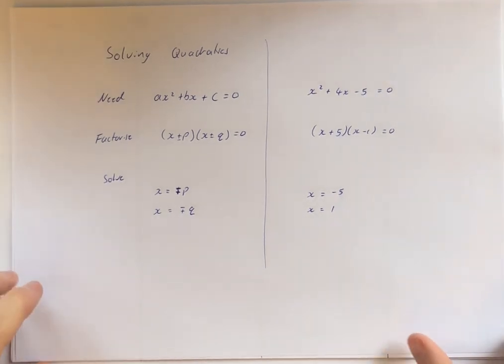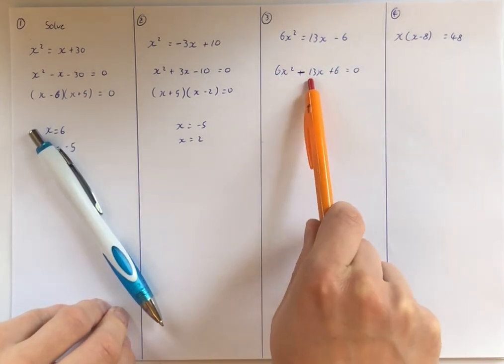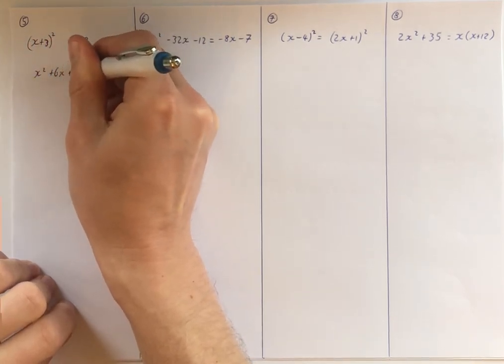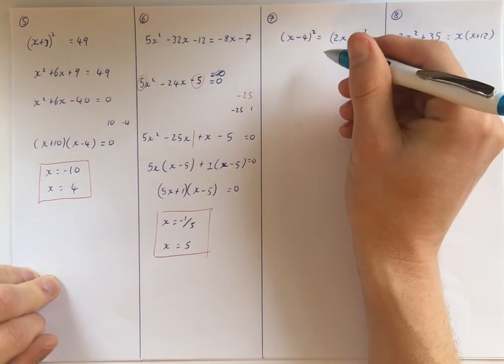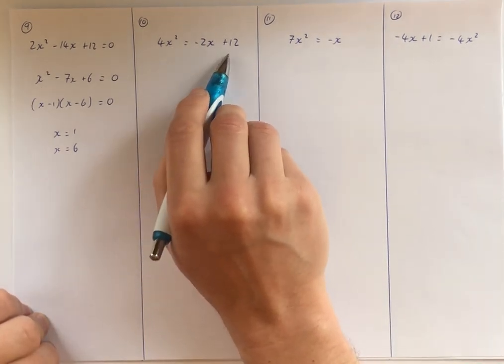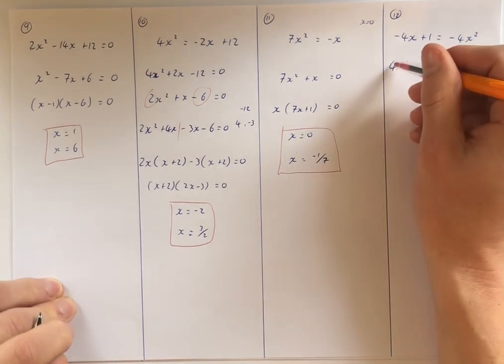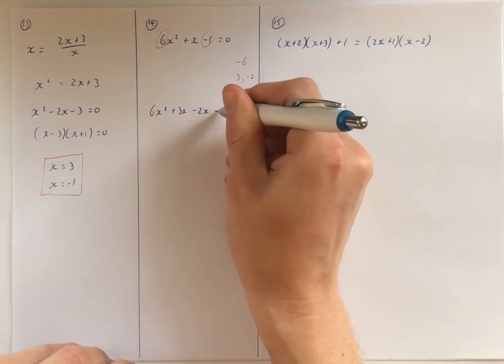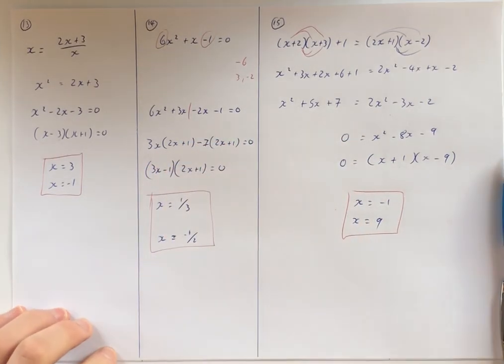Rearranging and Solving Quadratics (15)